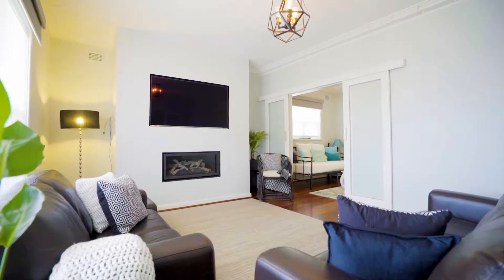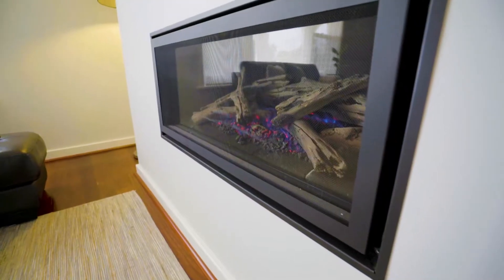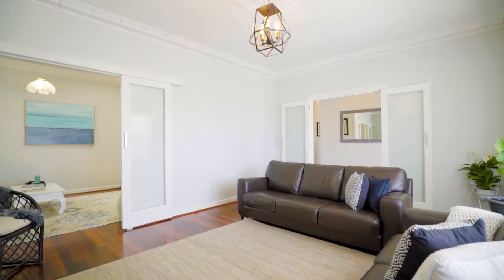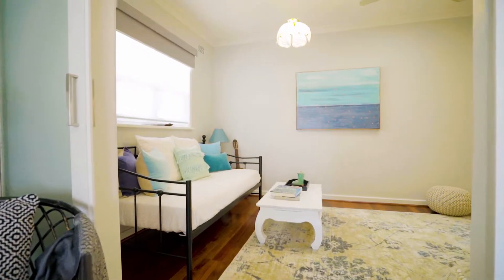BEACONSFIELD Real Estate – 18 York Street For Sale by Chanel & Christine Majeks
For more details on this property please call Chanel Majeks on 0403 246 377 or Christine Majeks on 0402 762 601

Since commencing business, dG has sold more than 5,200 properties in the local area. We specialize in residential sales and property management. Our staff are all familiar “Fremantle faces” who live and work in the area. Backed by a wealth of knowledge, experience and a passion for property, dG is the local, independent voice of Fremantle real estate.